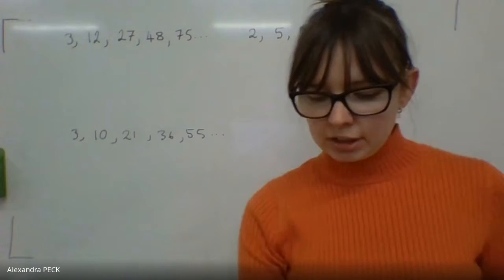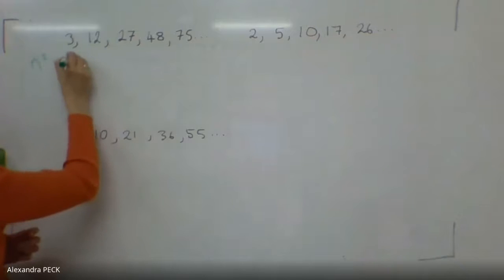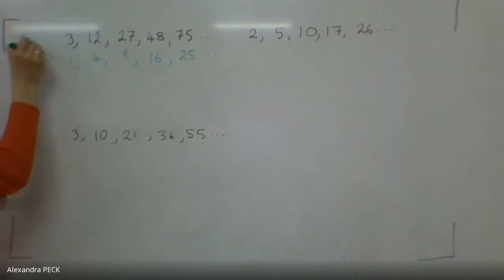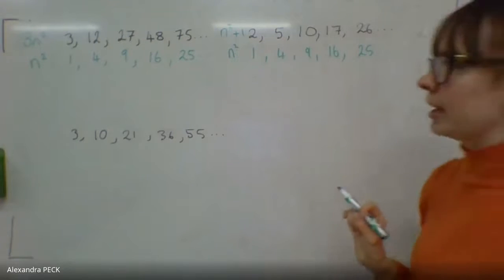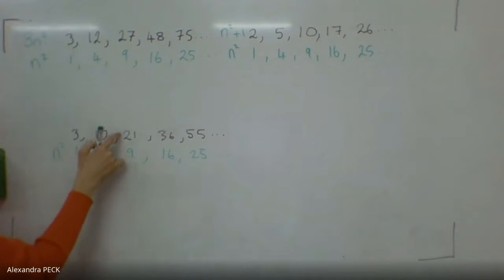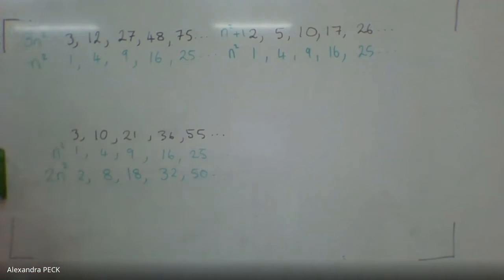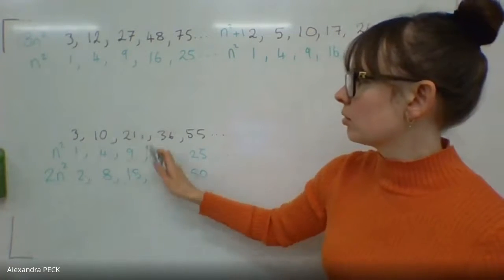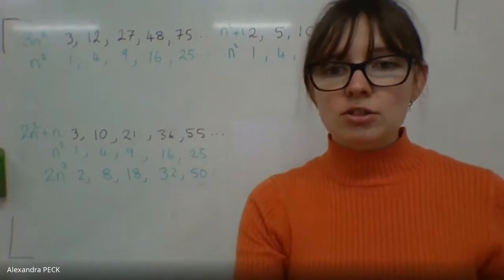IGCSE Find the nth term of a quadratic sequence method 1/2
Find the nth term of a quadratic sequence using a trial and improvement method.